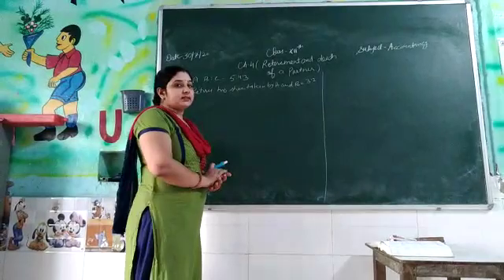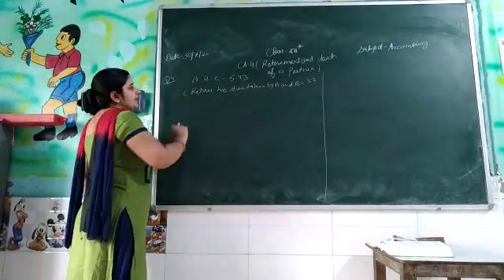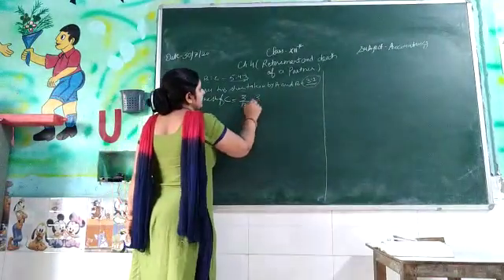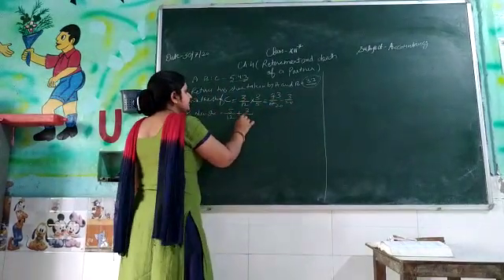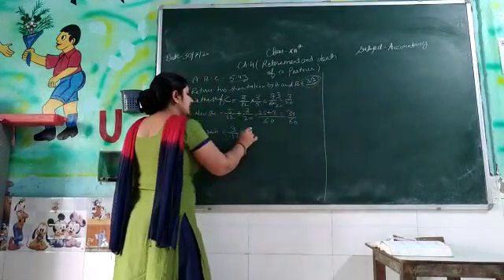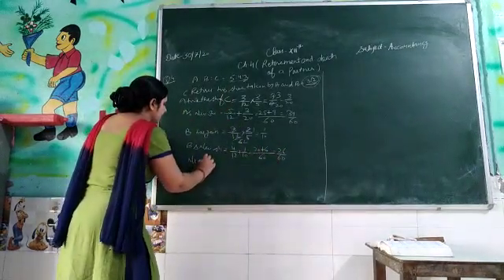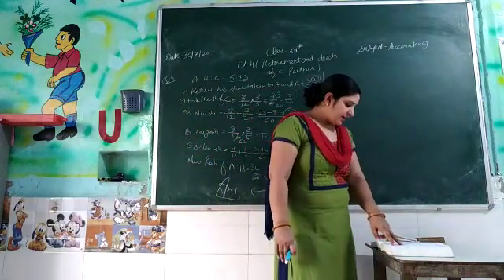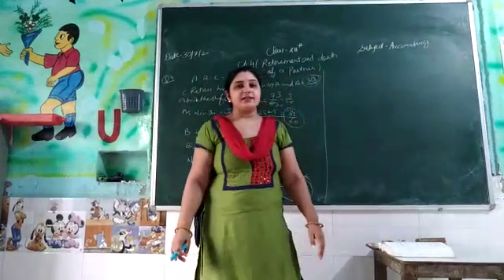July 30, 2020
Video from Vijay